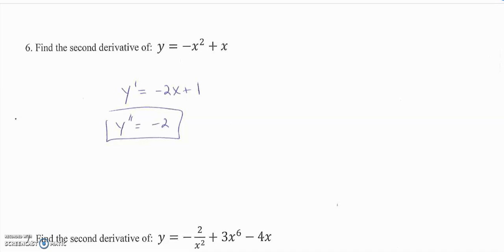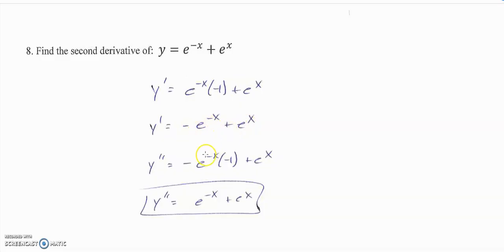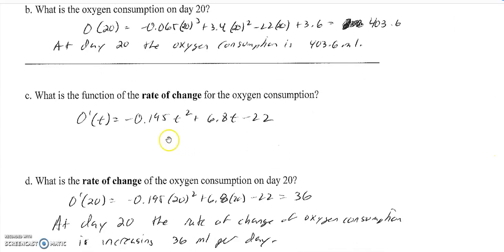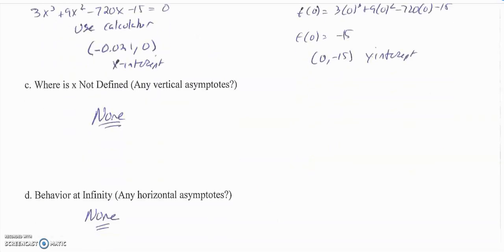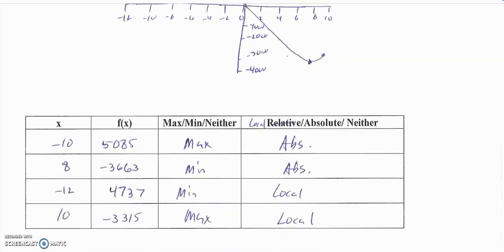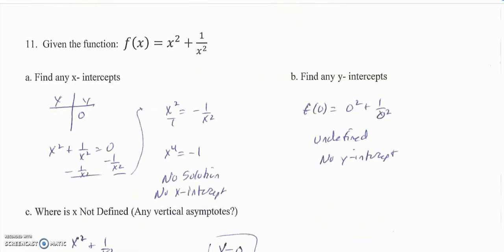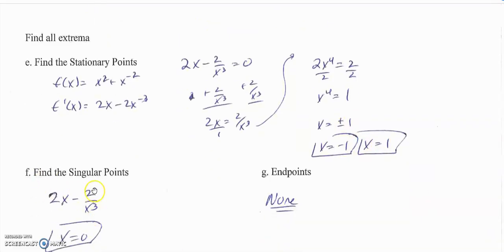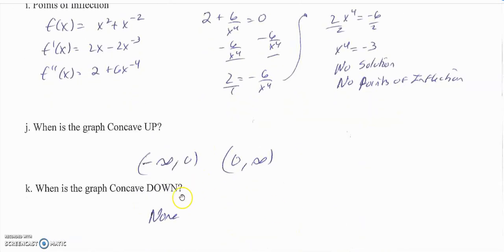Part 4 Review Part 2